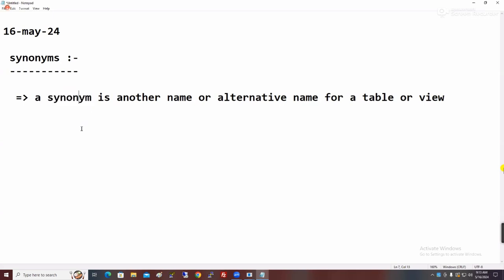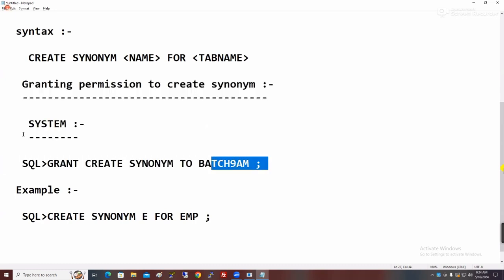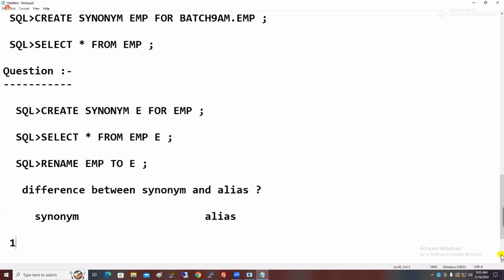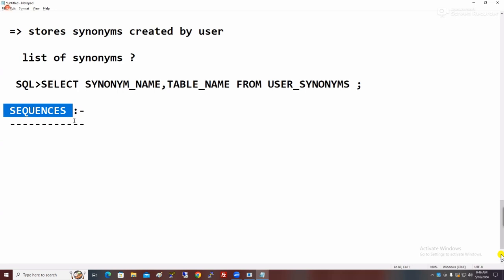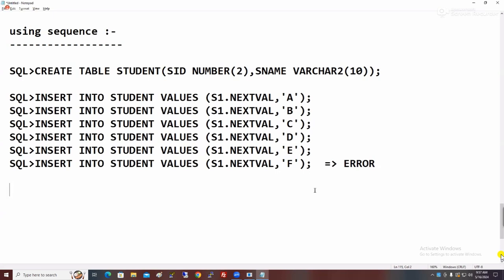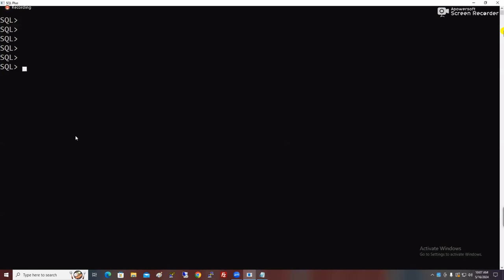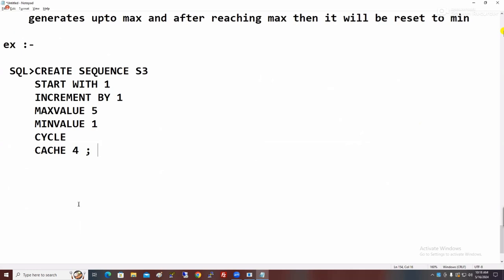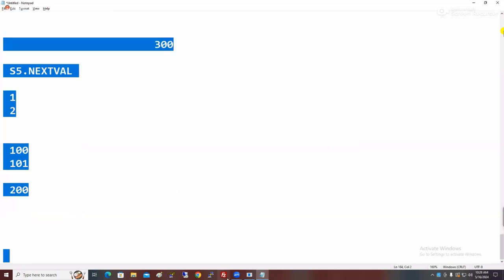Session 49 Synonyms Sequences 20240516 090802